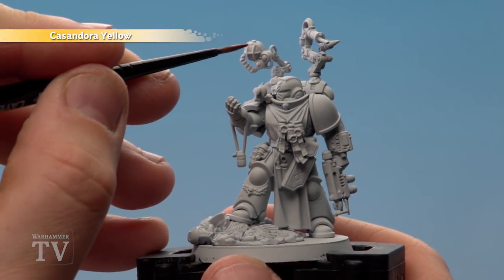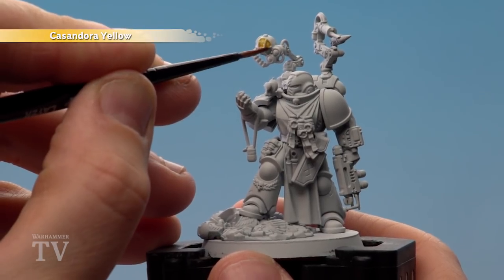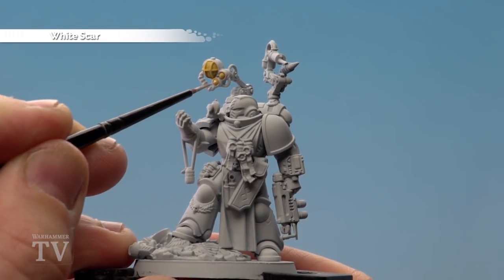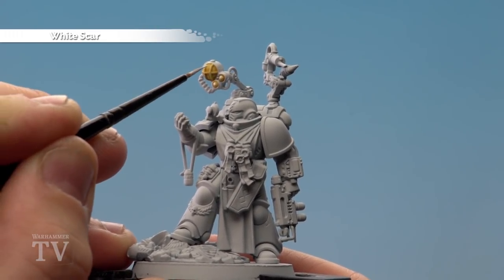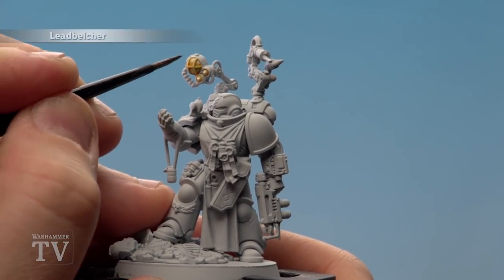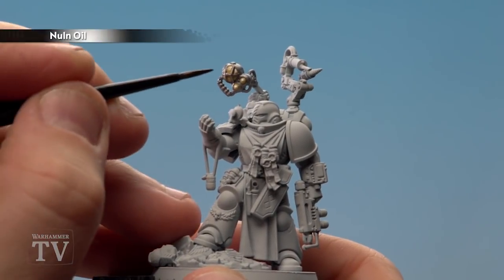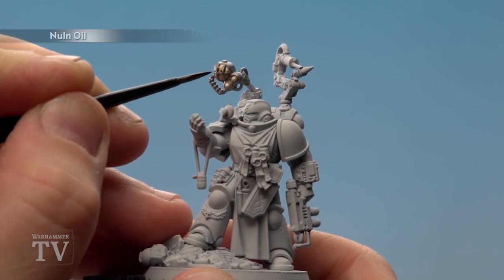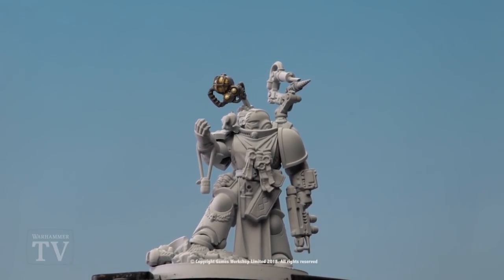How to Paint: Lamps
In this video,  Peachy shows you how you can paint glowing headlamps on your models – a highly requested tip that'll make your models really stand out.

With its abundance of medicae equipment, the Primaris Apothecary is a great miniature to try this out